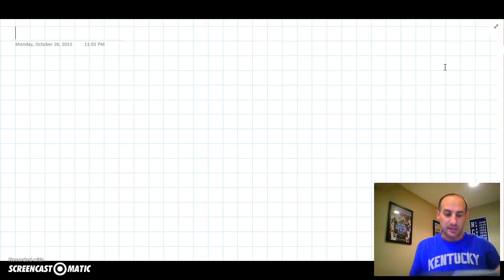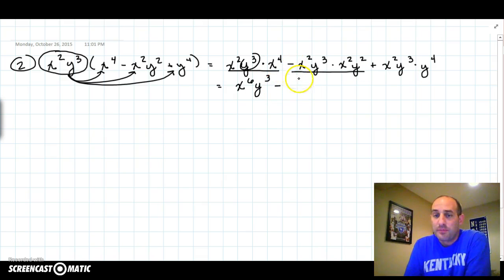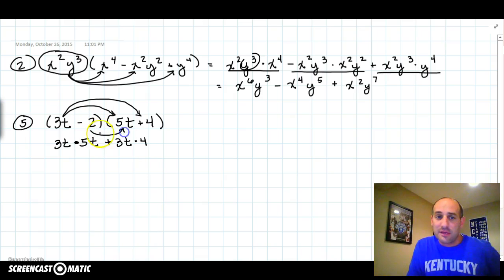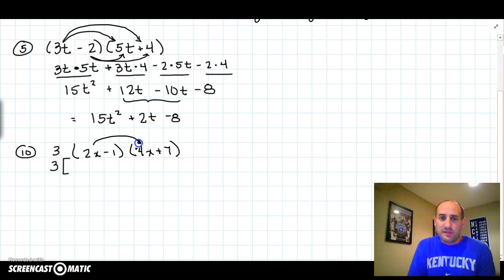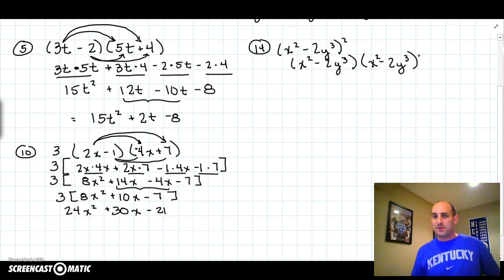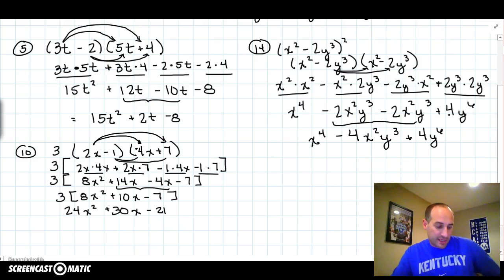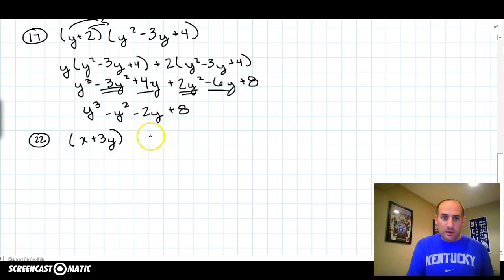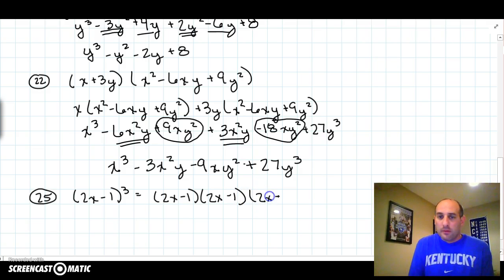MCCR 4.2 Examples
Multiplying Polynomial Examples